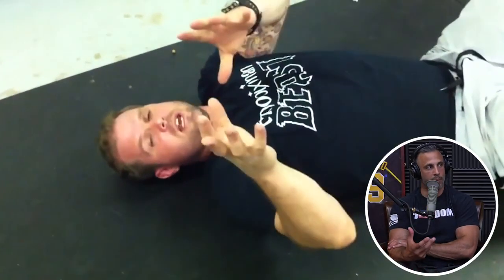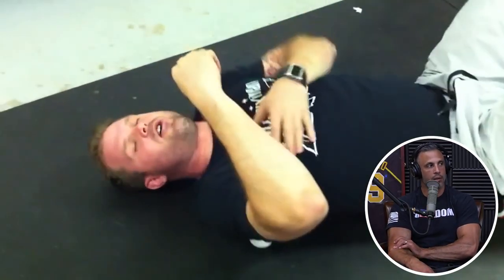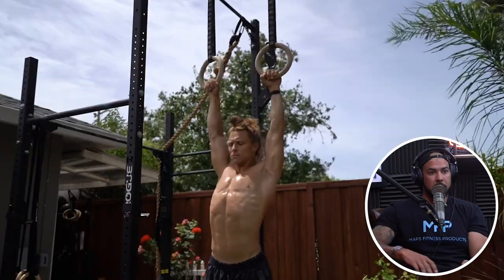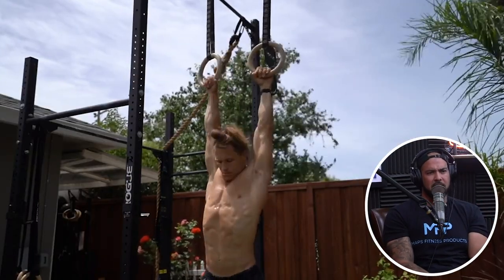How to Correct Tight Shoulder Scapula Imbalances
“How to Correct Shoulder Scapula Imbalances"